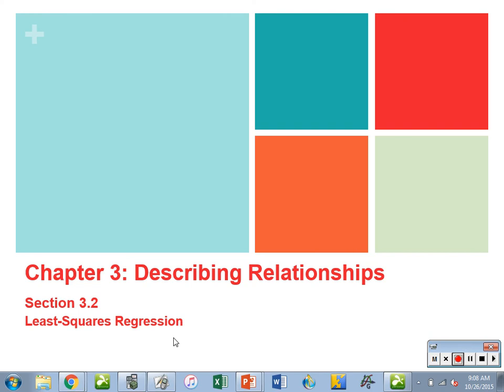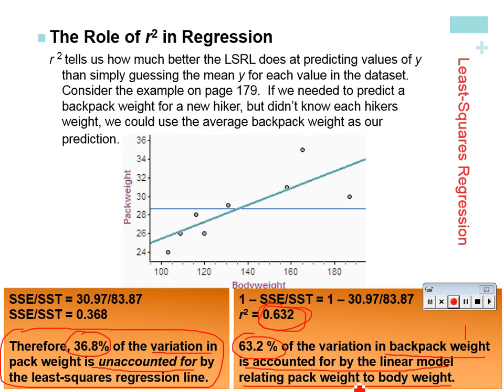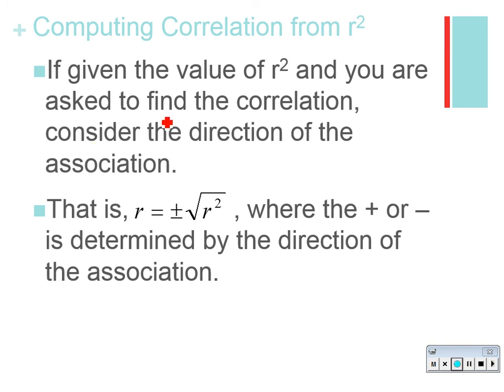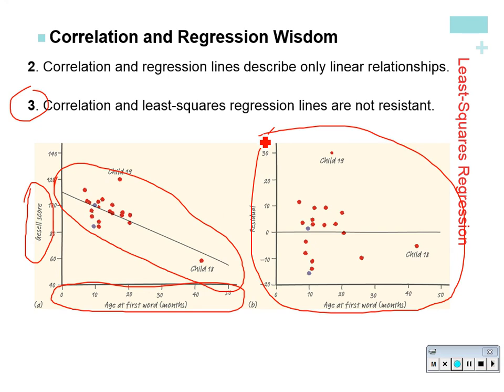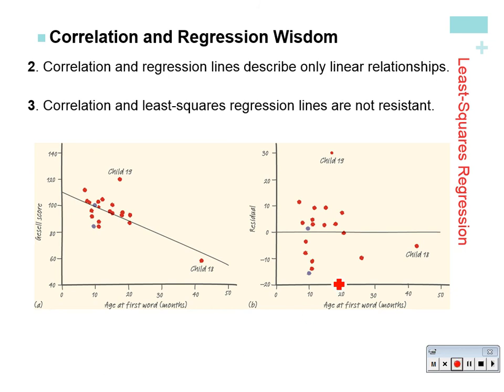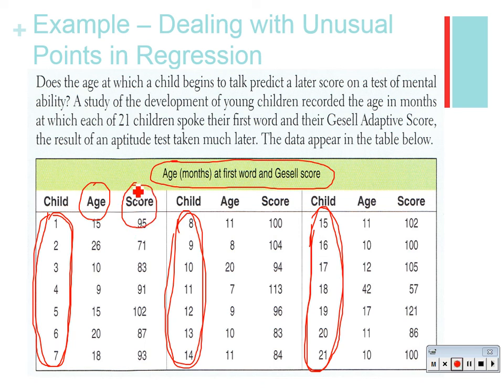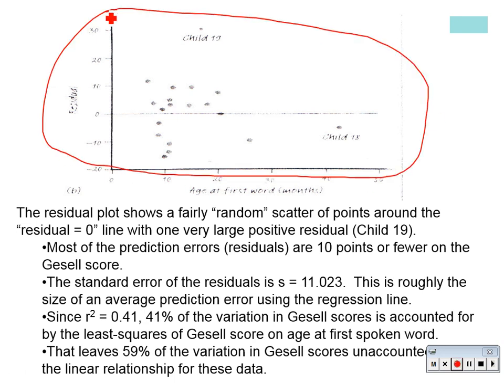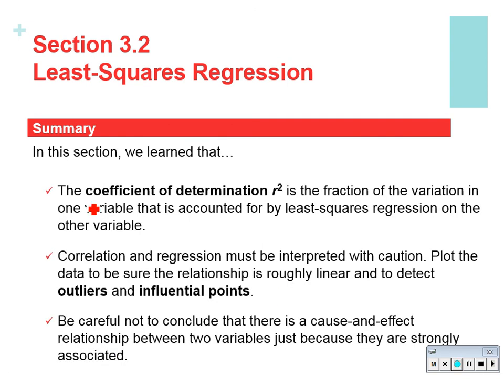3 2 part 3